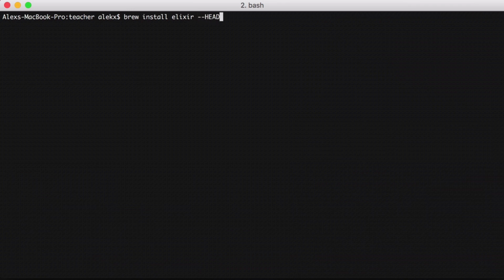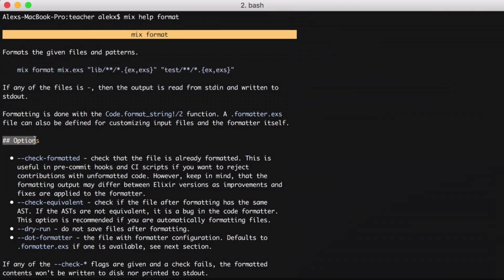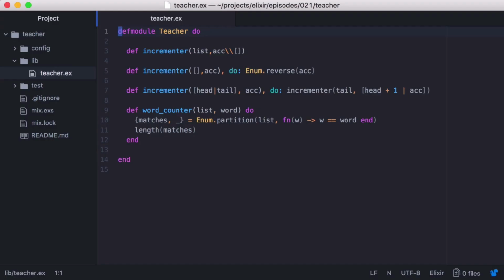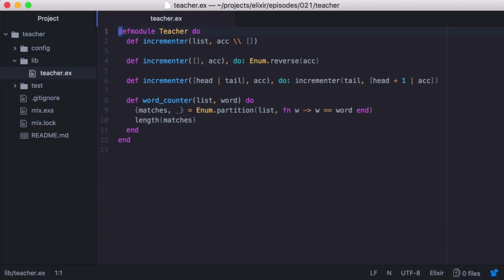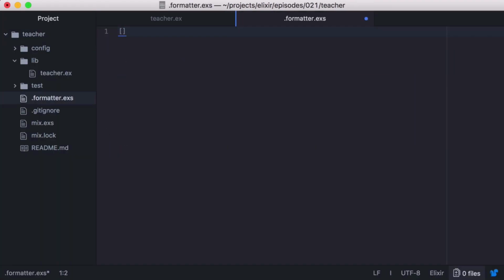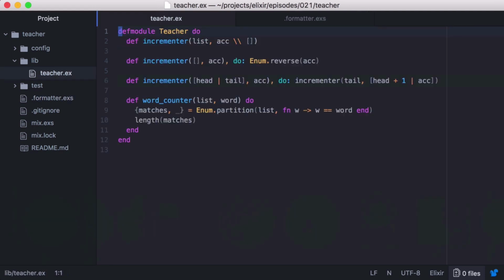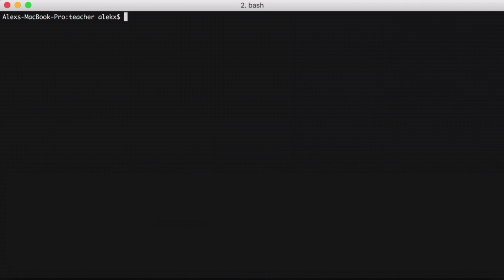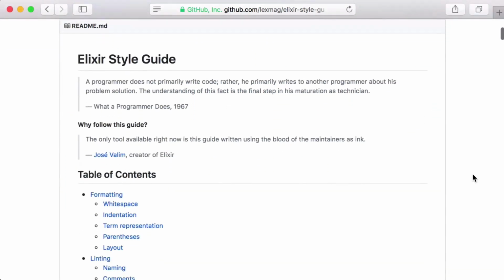Elixir Formatter Preview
In this episode we preview the new formatter in Elixir.